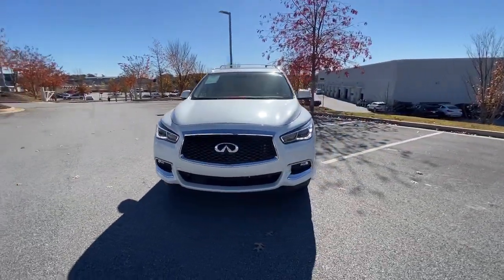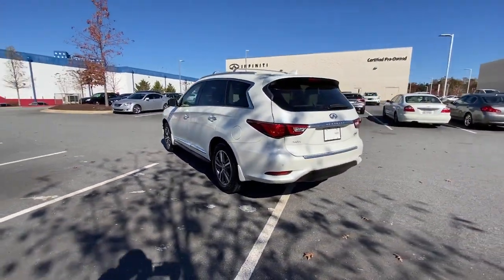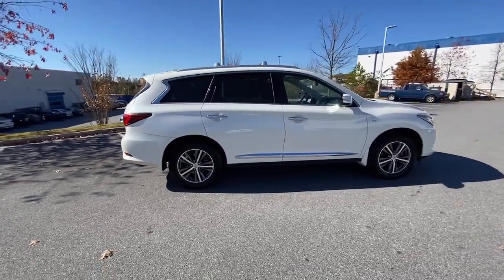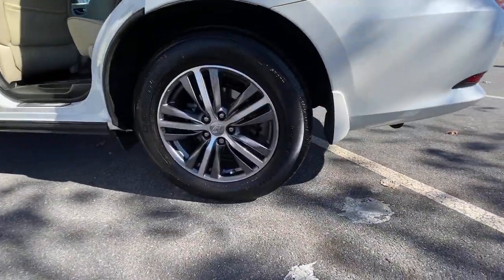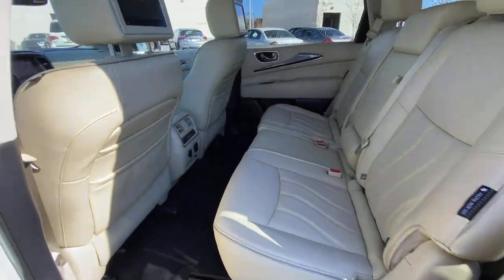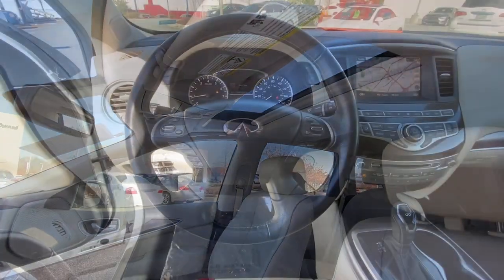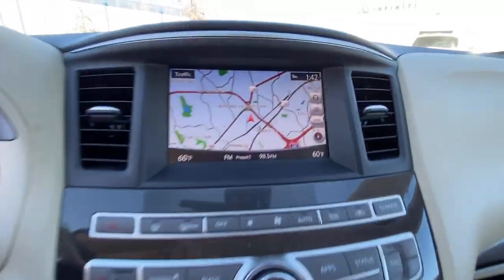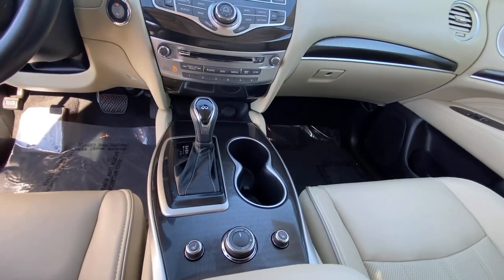2018 INFINITI QX60 Atlanta, Decatur, Stone Mountain, Brookhaven, Buckhead, GA NID220024A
Majestic White Used 2018 INFINITI QX60 available in Atlanta, Georgia at Nalley Infiniti Atlanta. Servicing the Decatur, Stone Mountain, Brookhaven, Buckhead, GA area.

Recent Arrival! QX60 Majestic White **INFINITI CERTIFIED. CARFAX One-Owner. Clean CARFAX. Odometer is 23225 miles below market average! Priced below KBB Fair Purchase Price! 20/27 City/Highway MPGCertification Program Details: Certified. INFINITI Certified Pre-Owned Details: * Vehicle History * Includes Rental Car and Trip Interruption Reimbursement * Roadside Assistance * Warranty Deductible: $0 * 167 Point Inspection * Limited Warranty: 72 Month/Unlimited Mile (whichever comes first) Limited Warranty from the vehicle's original in-service date OR 2 year/Unlimited mile Limited Warranty from CPO purchase date for vehicles outside new vehicle Warranty period * Transferable WarrantyAwards:* 2018 KBB.com 5-Year Cost to Own Awards